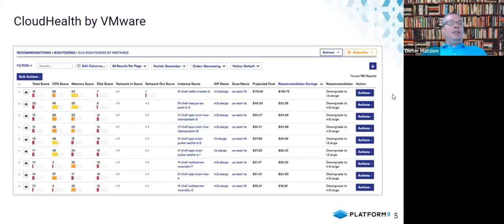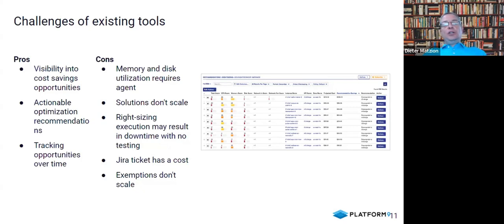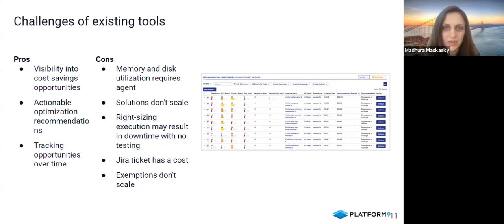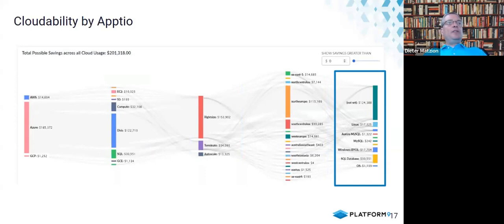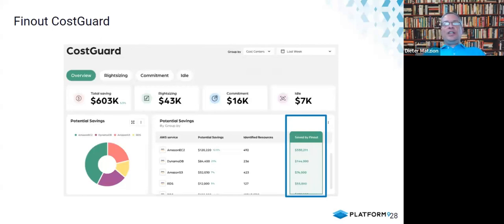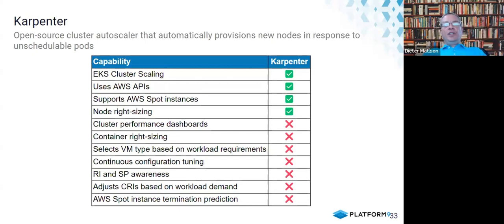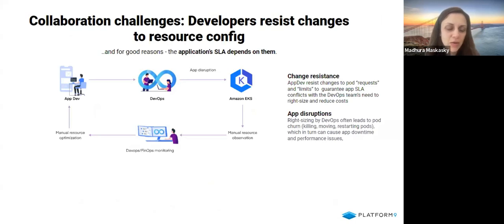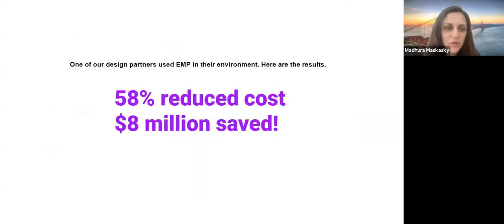Optimizing usage and cost efficiency of cloud compute resources with Elastic Machine Pool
In this video watch FinOps Ambassador, Dieter Matzion and Platform9 Co-founder and VP of Product, Madhura Maskasky discuss Elastic Machine Pool (EMP) - our latest product innovation.

Also learn about the pros and cons of CloudHealth, Cloudability, CloudZero, FinOut Costguard, Trusted Advisor (AWS), and Karpenter.